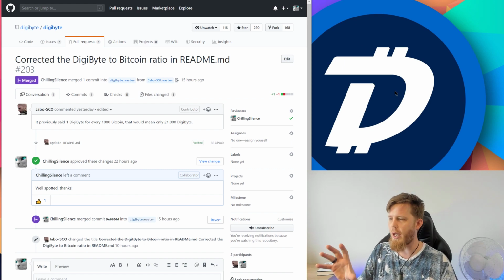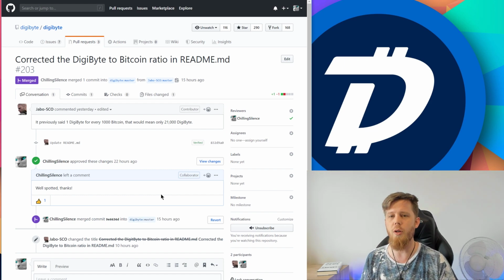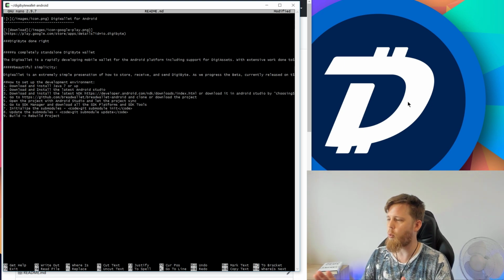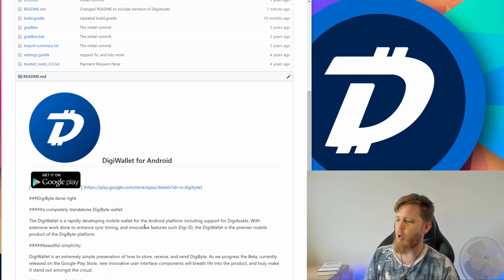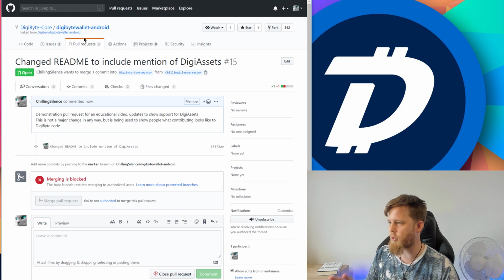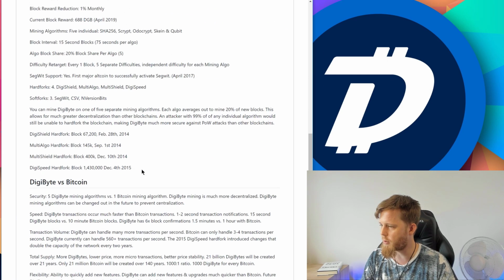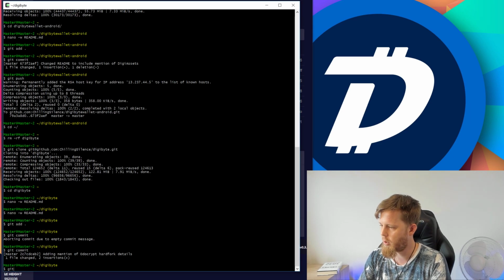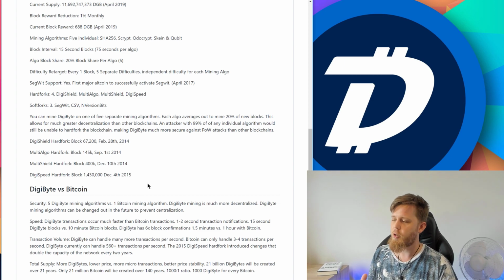What contributing to DigiByte code looks like, how easy is it to get changes made etc?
In this video I show you what it looks like when people contribute to DigiByte code, the reviews that occur, and what a simply change looks like to the README file that is shown on GitHub.

Please keep in mind that not every commit has to be accepted, or reviewed by multiple people before rejecting it if it's clearly obvious it's a troll, or a bad idea, or a mistake etc, but genuine pull requests with value, even if it's something like correcting the ratio of DigiByte vs Bitcoin will still be welcomed, and I for one think we should encourage the community at large to get involved more, both on the digibyte/digibyte repo, and all the others where all other projects live. So have a look and see if you can contribute!